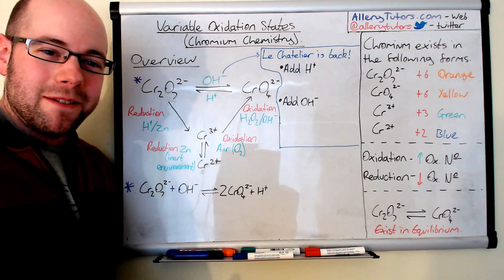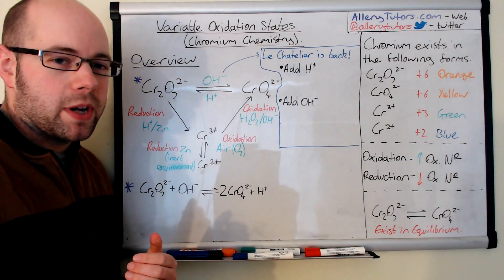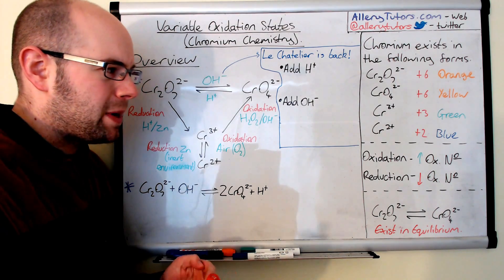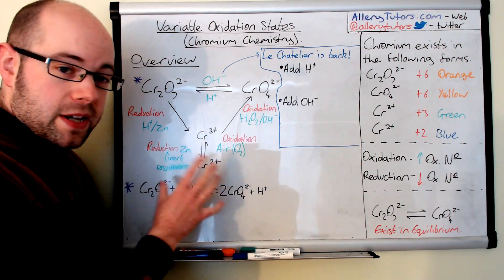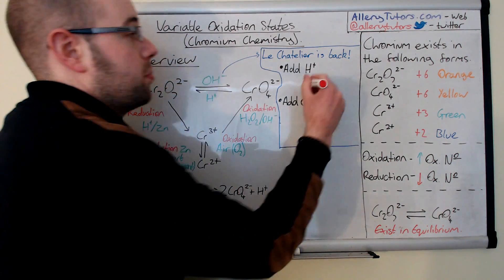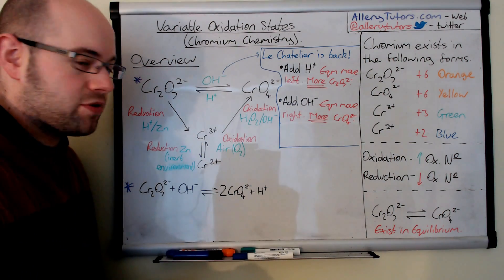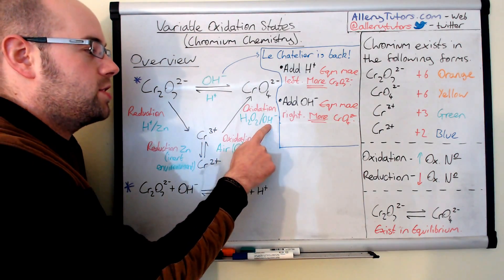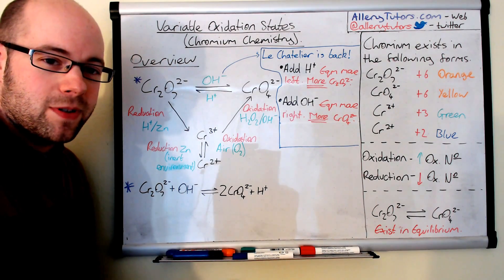Variable oxidation states chromium chemistry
Chromium chemistry at its best! Watch this video to explore the multitude of colours Chromium ions display. Le Chatelier makes an appearance too to explain how dichromate and cremate ions exist in equilibrium as well as the formation of Cr 3+ and Cr 2+ ions.